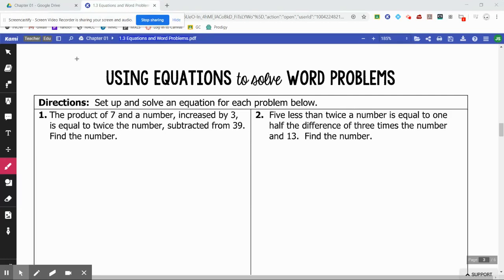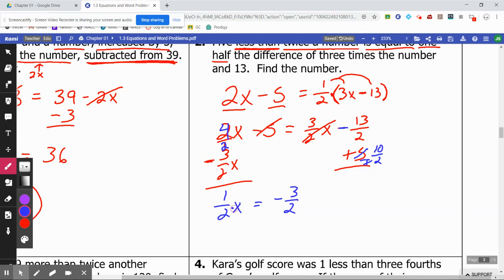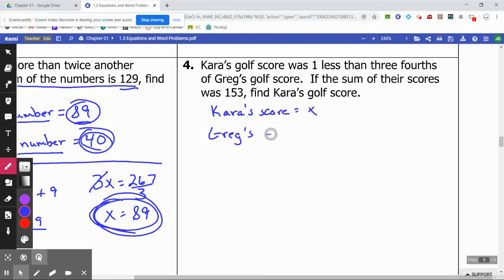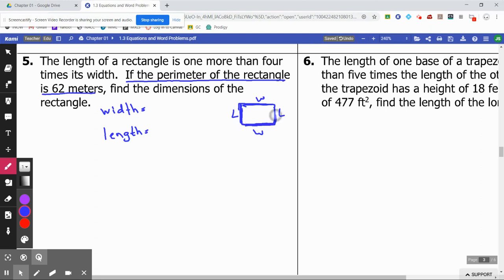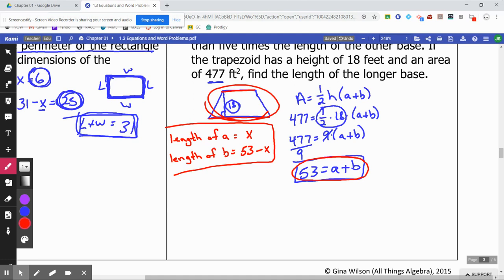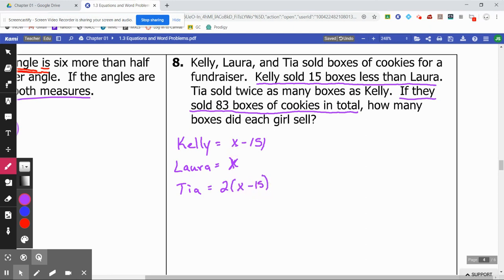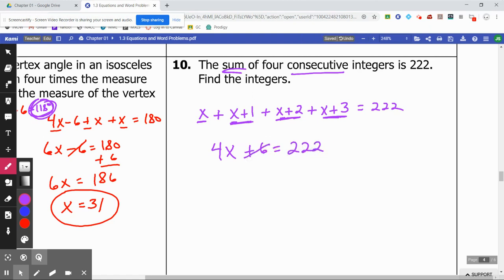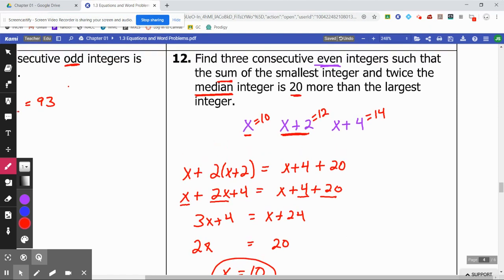1.3 Linear Word Problems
Summary:
The video demonstrates how to solve equations through various word problems. It starts by defining terms like "product" and "sum" in mathematical language. The process involves translating words into mathematical expressions. The video showcases how to approach equations involving unknown numbers step by step. It highlights techniques such as moving terms to solve for variables and checking solutions.

Example Equations Explored:
Product and Addition: The product of 7 and a number is increased by 3, equaling 39, leading to the equation 7x + 3 = 39.
Solving Equations: By manipulating the equation, the video illustrates solving for the variable x, which turns out to be 4.
The video progresses to more challenging problems involving multiple variables and complex expressions. It covers scenarios such as finding numbers based on given relationships and constraints. Techniques like distributing, combining like terms, and isolating variables are employed.

Advanced Problems:
Consecutive Integers: Finding sums of consecutive integers and consecutive odd integers are explained using algebraic expressions and equations.
Trapezoid Area: Calculating the area of a trapezoid with a given height and area value is demonstrated, emphasizing understanding formulas and solving for variables.
The video concludes with more intricate problems like determining unknown side lengths in geometrical shapes and exploring relationships between different quantities. It showcases problem-solving strategies, algebraic manipulation, and logical reasoning to arrive at solutions.

Overall, the video serves as a comprehensive guide on using equations to solve real-world problems, enhancing mathematical problem-solving skills.

00:00 Number 1 - 4
12:37 Number 5 - 8
24:00 Number 9 - 12